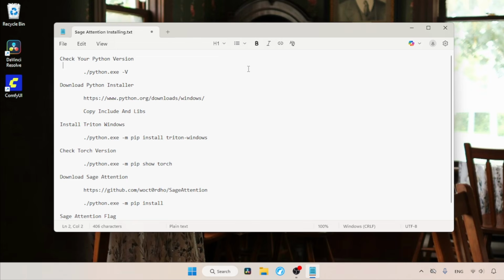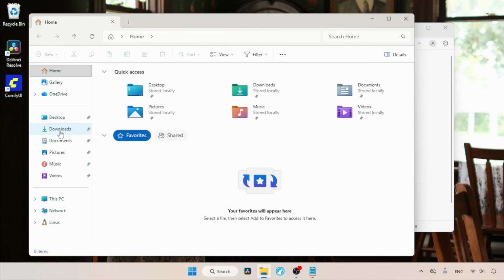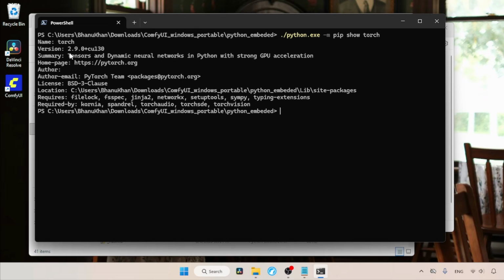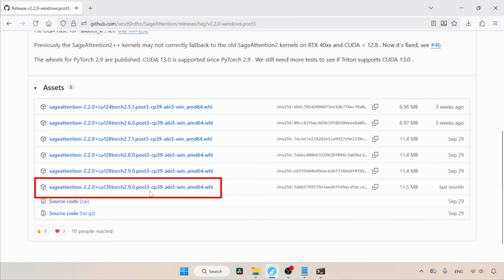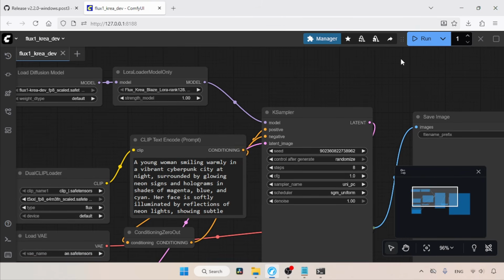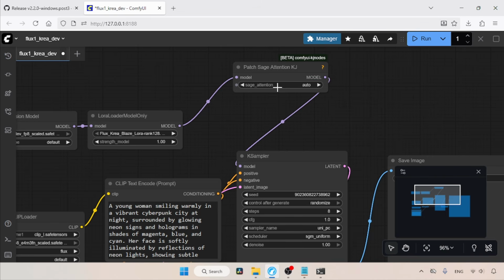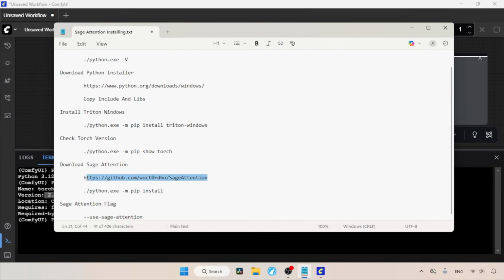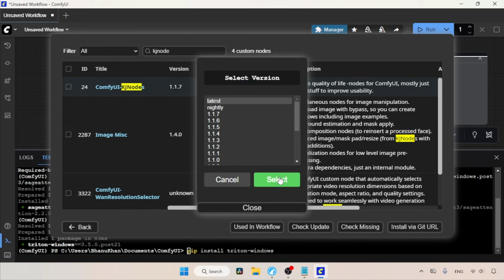How to Install Sage Attention 2.2 on Latest ComfyUI Portable And Deskop Version | Python 3.13 & 3.14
Download Python

Having a hard time installing Sage Attention 2.2 on ComfyUI portable and desktop versions? This video will help you learn how to install it properly so that you can avoid errors related to Triton and Sage Attention.

learn how to install sage attention 2.2 on comfyui portable and desktop versions
solve triton compile issues on comfyui windows
sage attention 2.2 installation guide
sage attention and triton issues solved